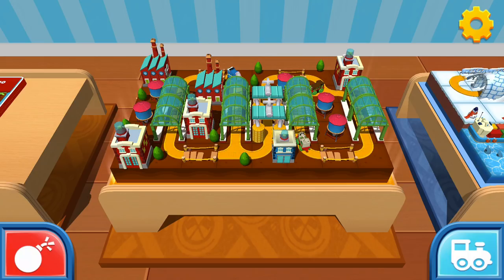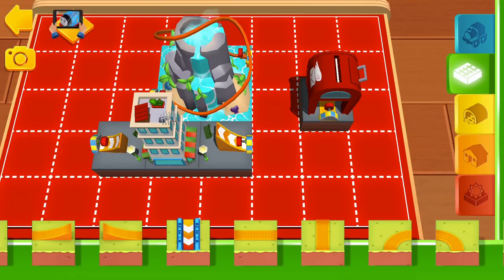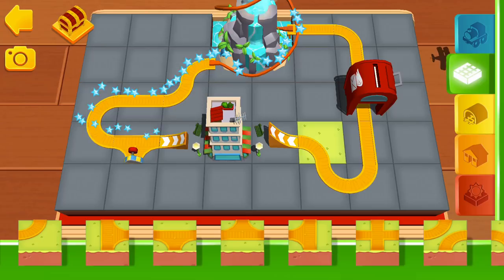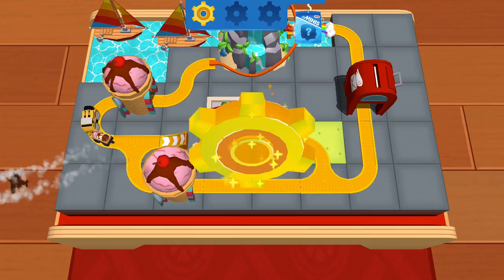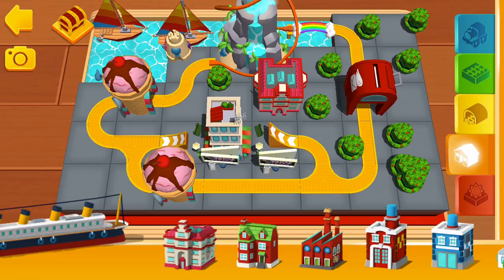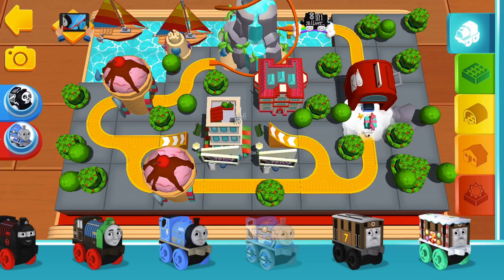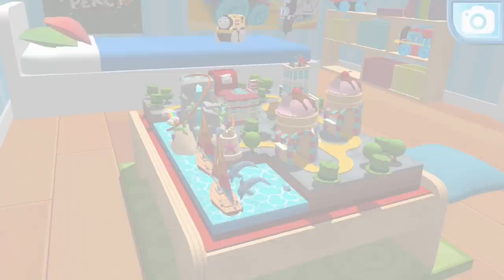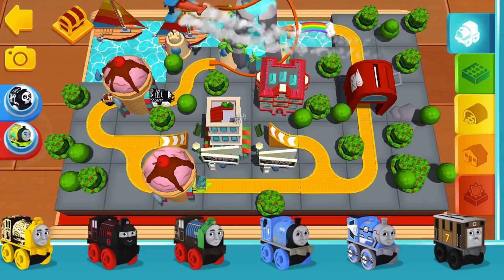NEW Engine ROBOT MILLIE MINI Unlock | Thomas & Friends Minis #143 By Budge Studios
HAVE QUESTIONS?